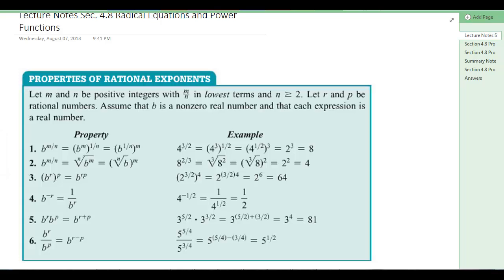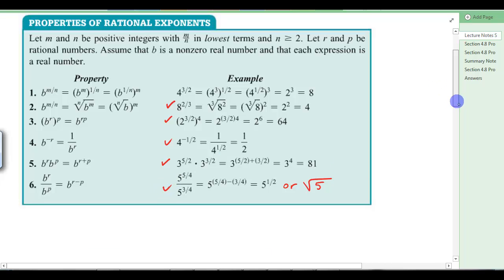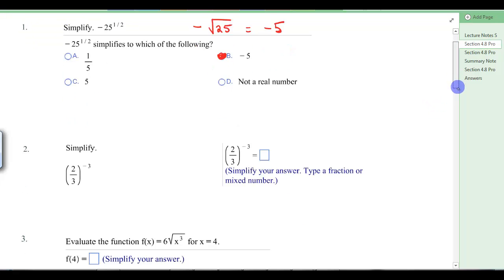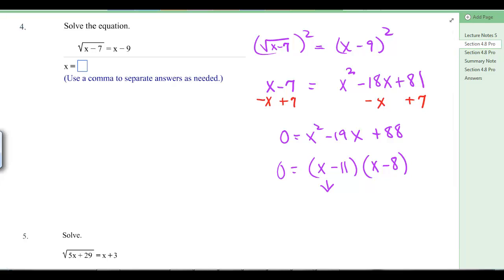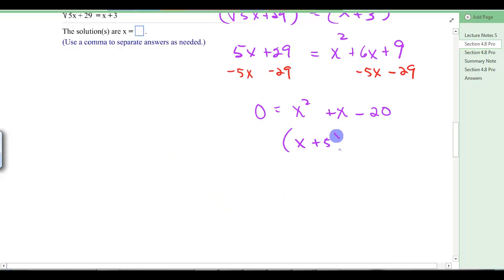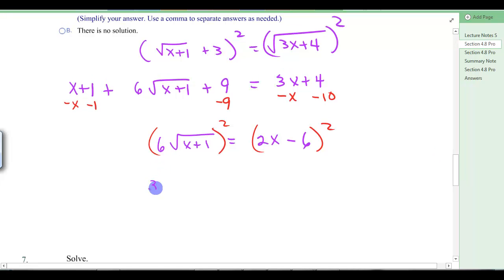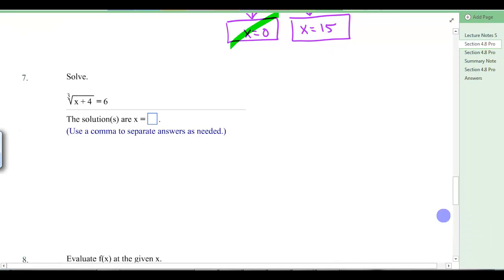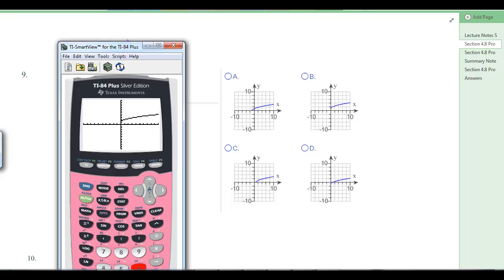Section 4.8 Radical Equations and Power Functions